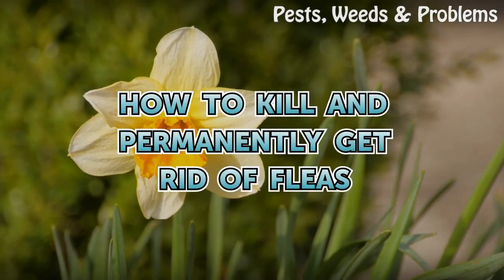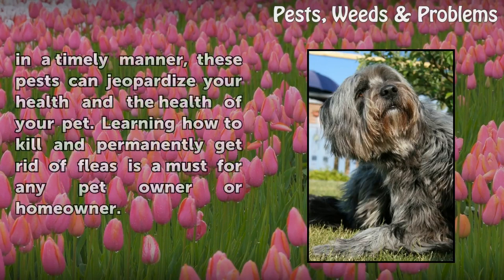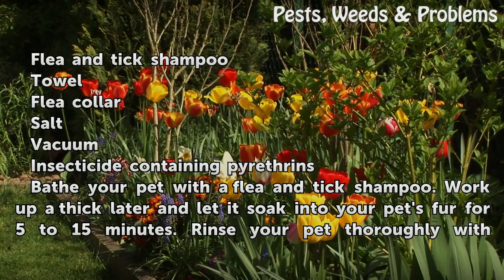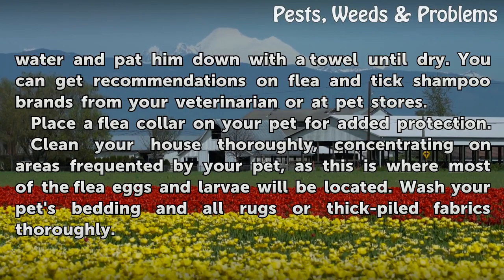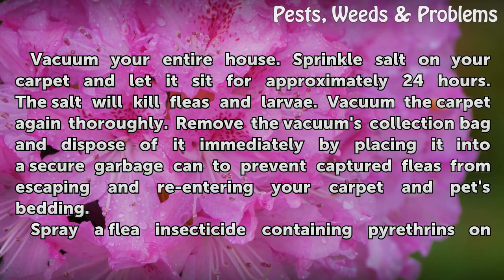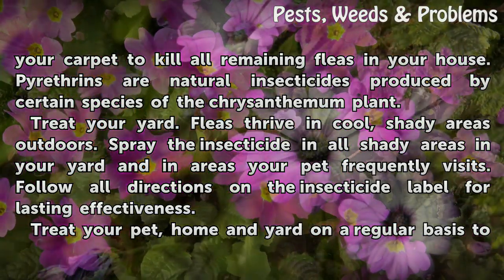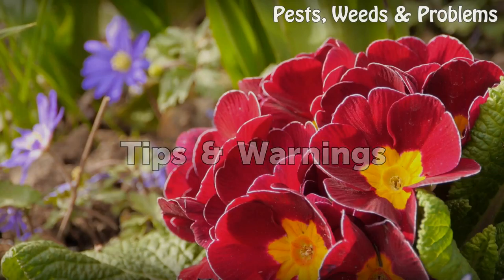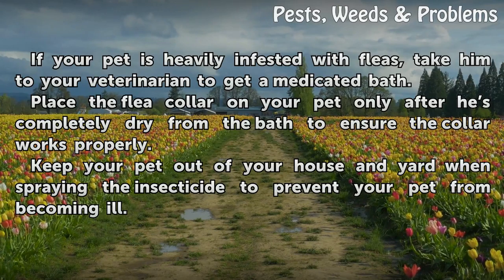How to Kill and Permanently Get Rid of Fleas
How to Kill and Permanently Get Rid of Fleas. Few things are more irritating than discovering that your pet, home or yard is infested with fleas. Fleas survive by feeding off the blood of humans and warm-blooded animals like cats and dogs. If not exterminated in a timely manner, these pests can jeopardize your health and the health of your pet.

Table of contents How to Kill and Permanently Get Rid of Fleas
Things You'll Need 00:44
Tips & Warnings 02:34